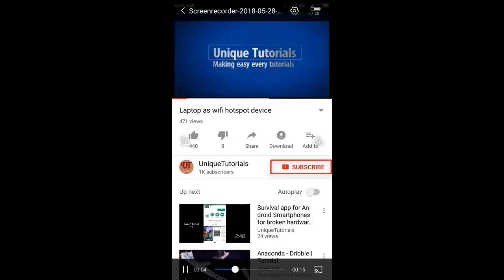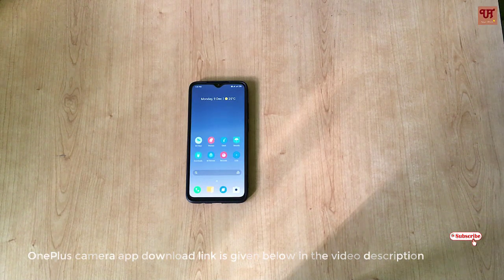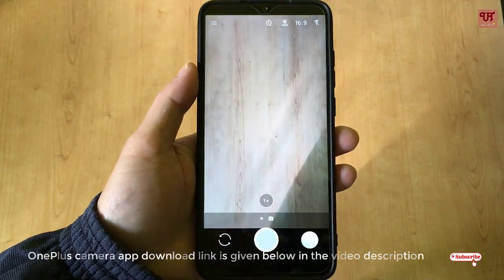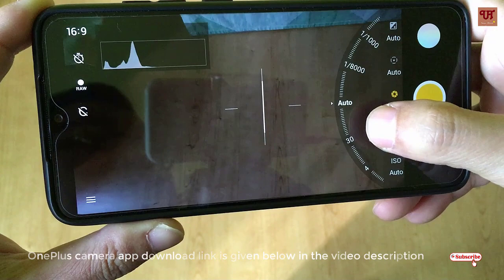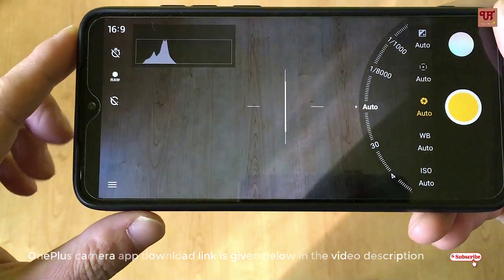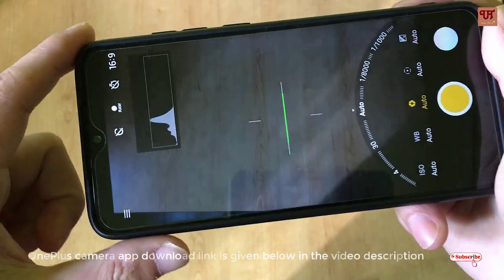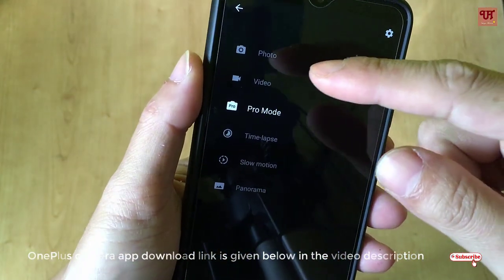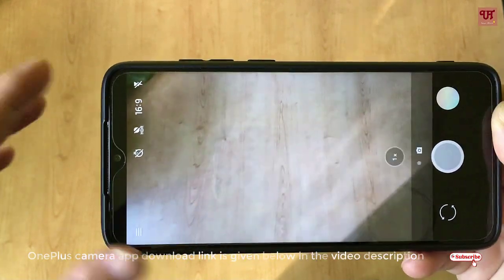Working OnePlus camera app for Redmi Note 8 Pro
This video tutorial is all about the Working OnePlus camera app for Redmi Note 8 Pro.